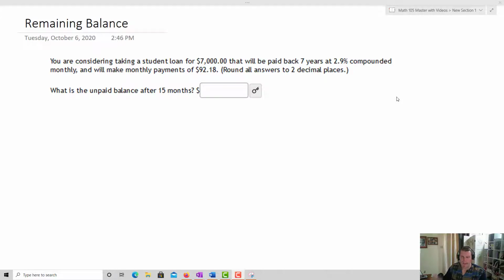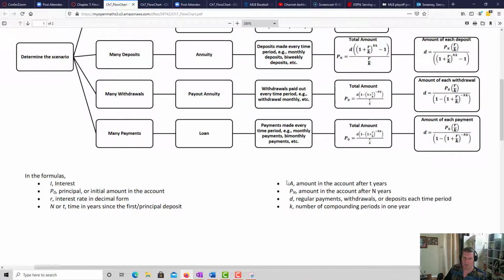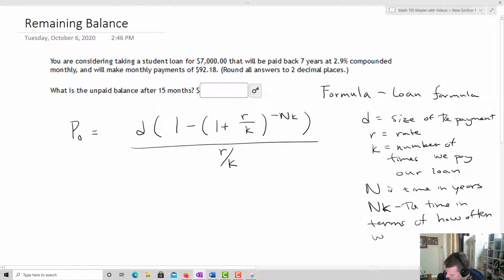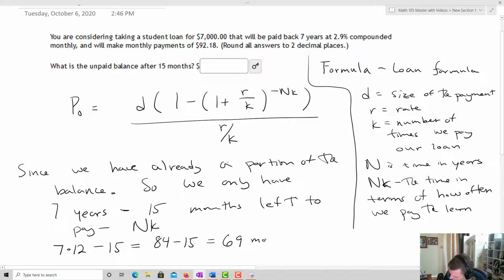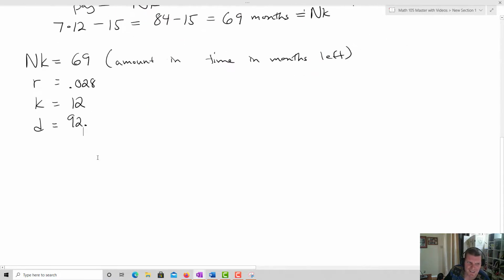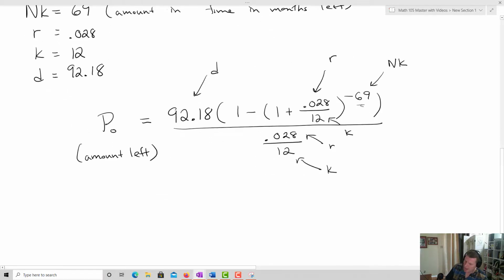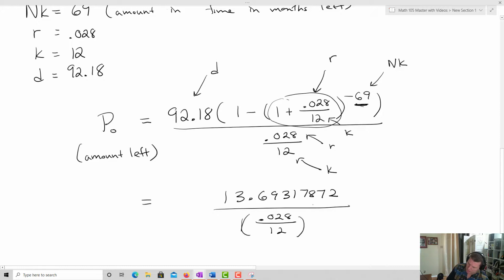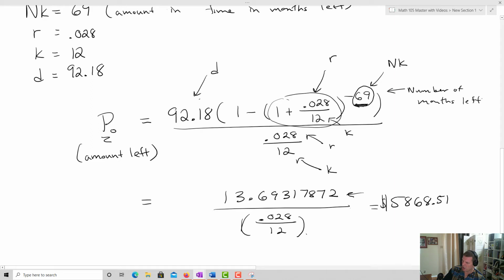Finding the Remaining Balance on a Loan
In this video I use the loan formula to find the remaining balance on a loan.